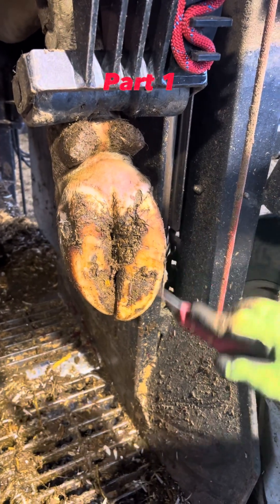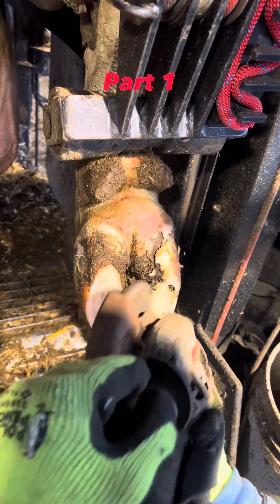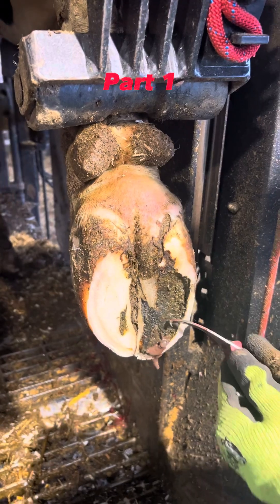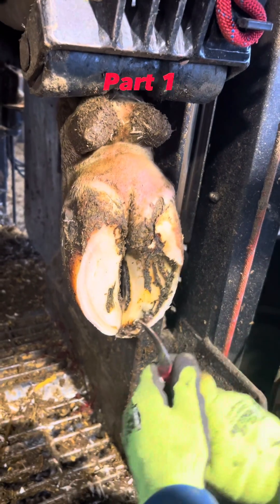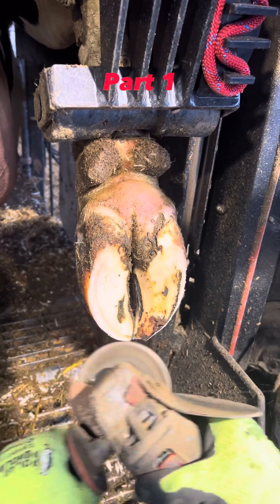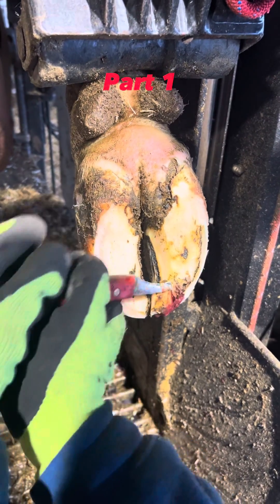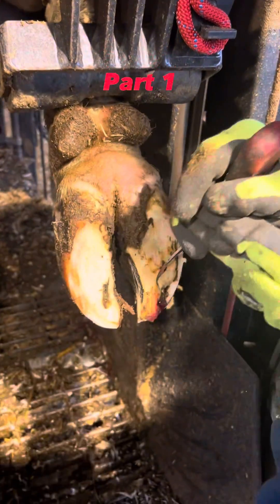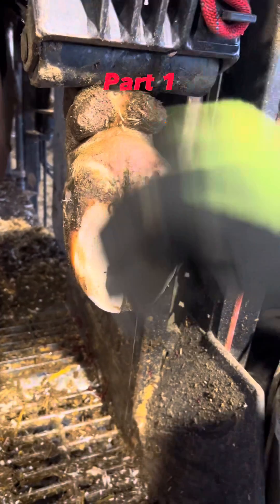Animal health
Fixing a white line lesion on a dairy cow part 1.